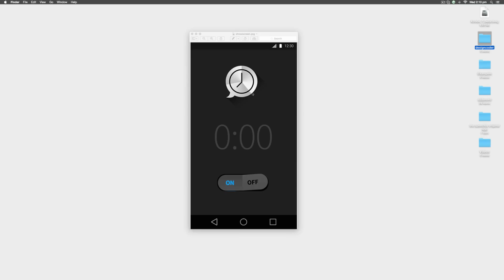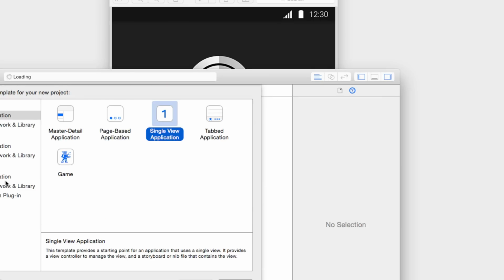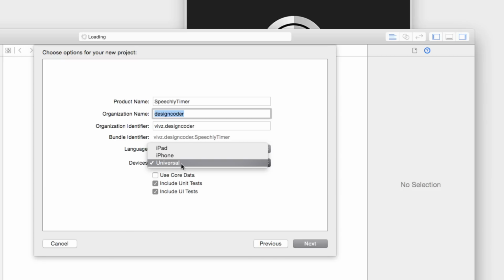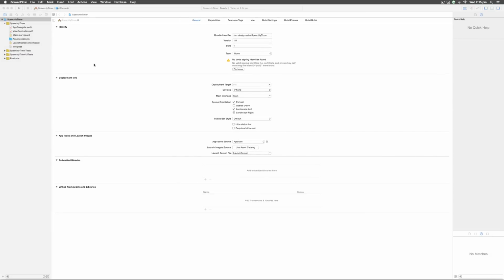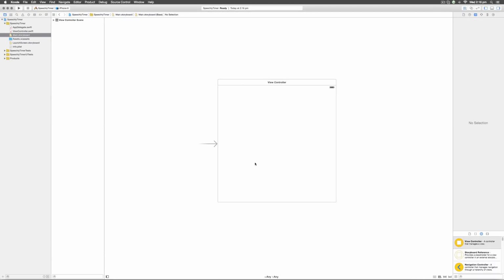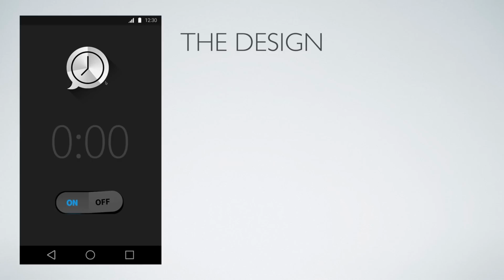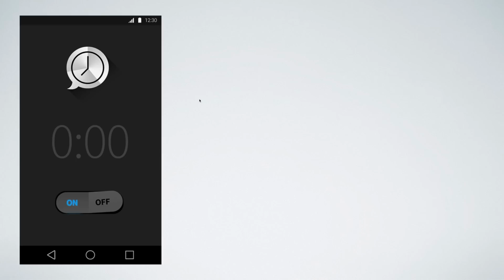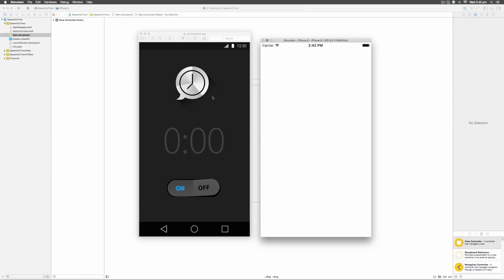7 Xcode Hello World Swift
we cover how to make an IOS app from scratch using Swift. This video covers how to setup Xcode to make our app Speechly from scratch. Create a new project in Xcode, setup the project at a suitable location on your disk, get the necessary assets for IOS and using the appropriate UIView widgets to make the initial sketch